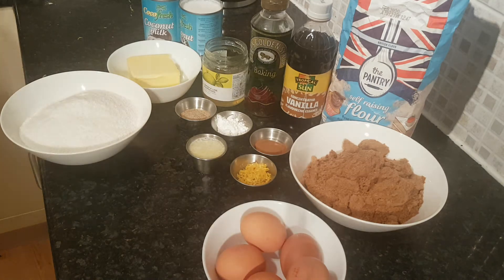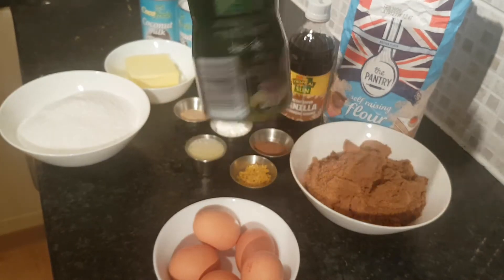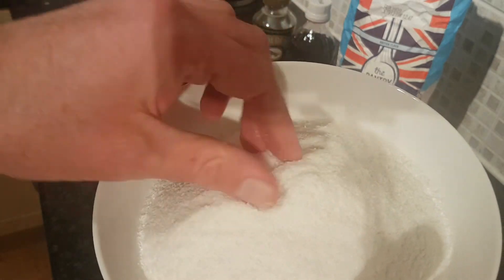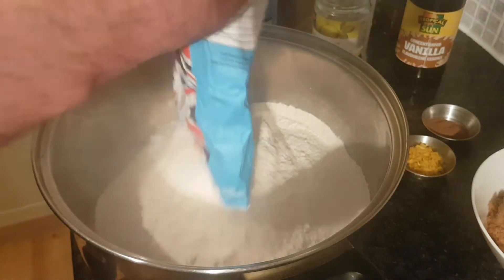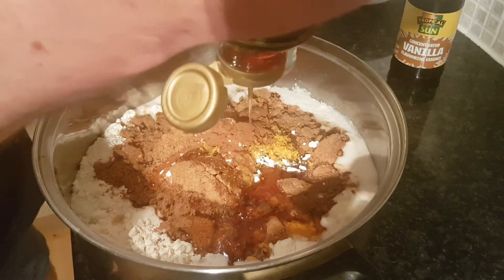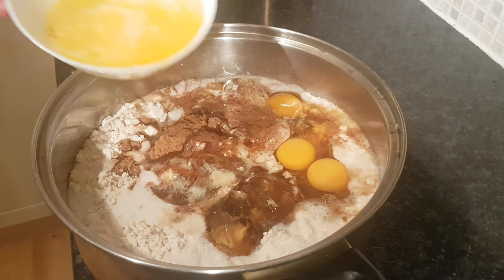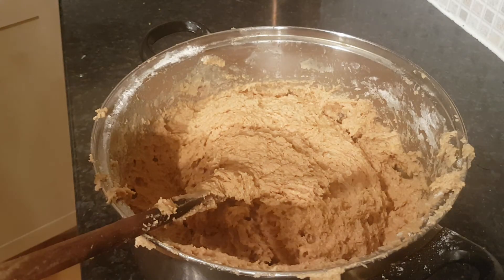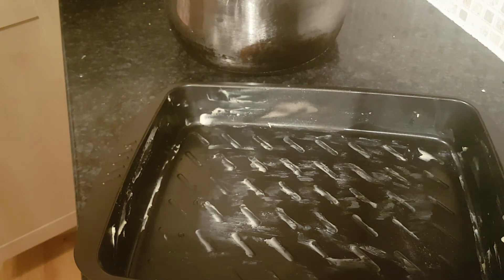Spiced Coconut Citrus Cake (3kg) - Steven Heap